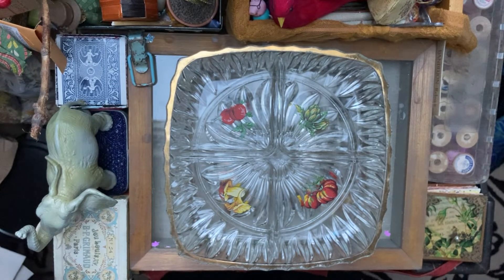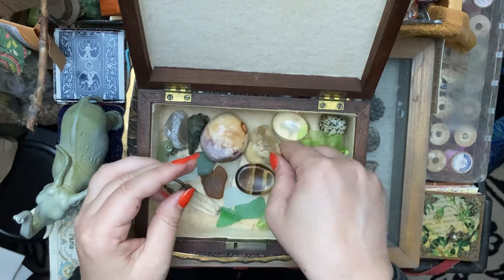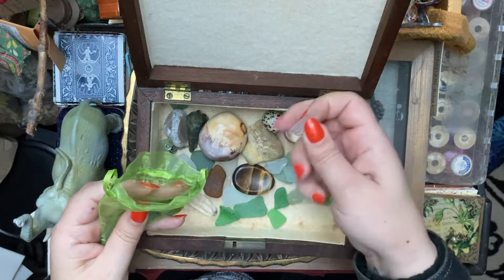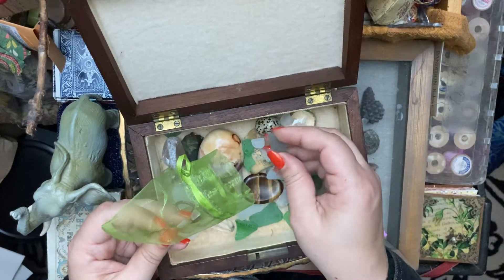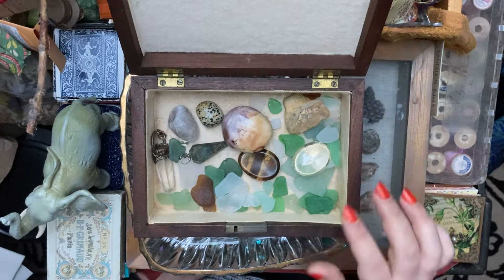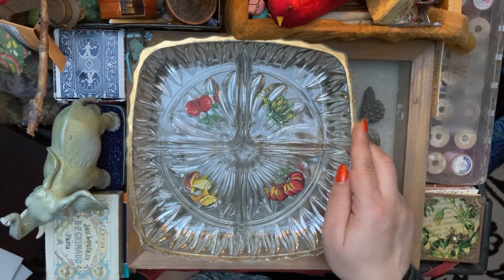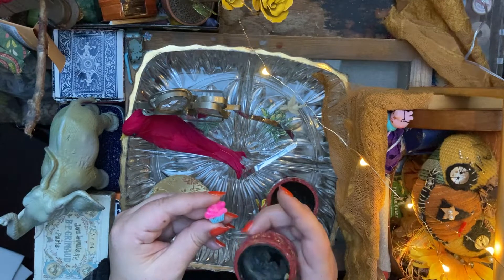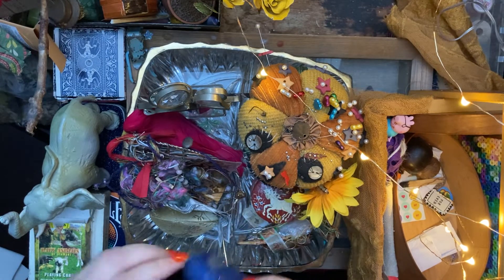ASMR ✨ (Talking) Sorting Through Items 🍀 Witchy Ramble